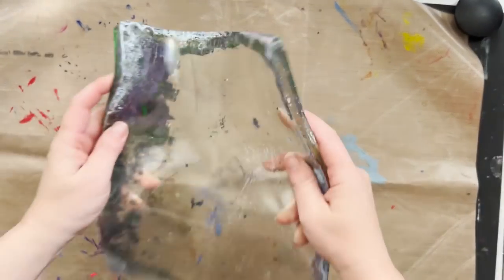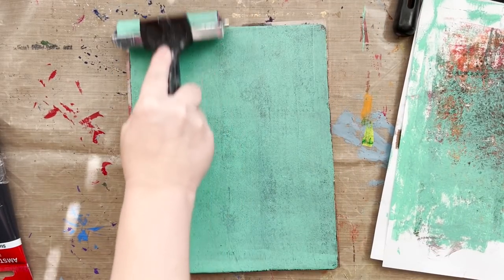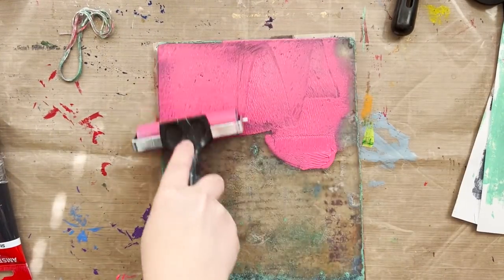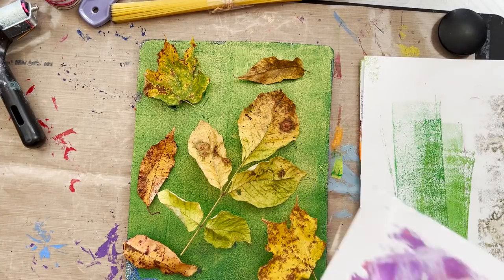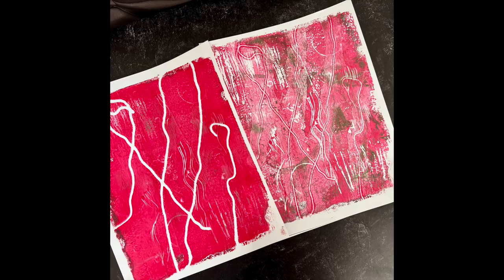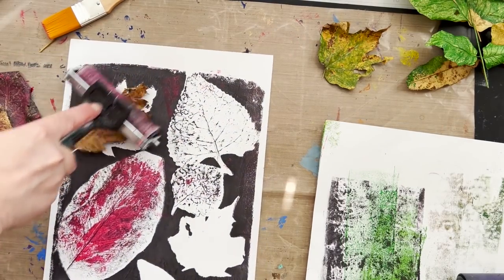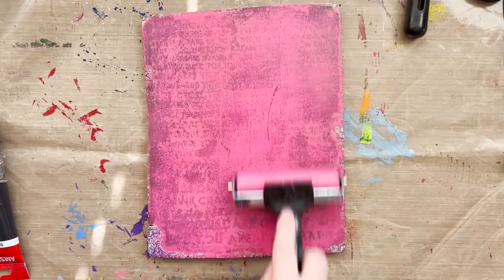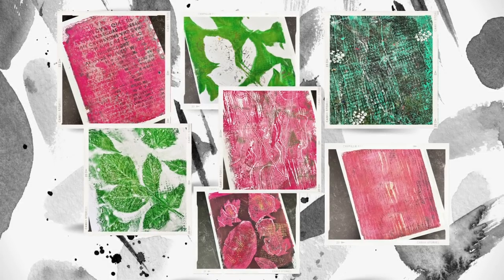How to Gel Print with household junk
Use what you have! A gel plate? A glass surface? Household items? Dollar store paint? If you have any of these things, you can create countless prints that you can turn into cards, framed art, art journal pages, etc.

• 8" x 10" Gel Printing Plate by Gelli Arts

[ Amazon US ]

• Amazon.com: Gelli Arts 9x12" Gel Printing Plate : Arts, Crafts & Sewing
[ Amazon US ]

• Amazon.com: 2Pcs Rubber Roller Brayer Rollers Hard Rubber 3.8 and 2.2 Inch...
[ Amazon US ]

• Amazon.com : Neenah Exact Index, 110 lb, 8.5 x 11 Inches, 250 Sheets,...
[ Amazon US ]